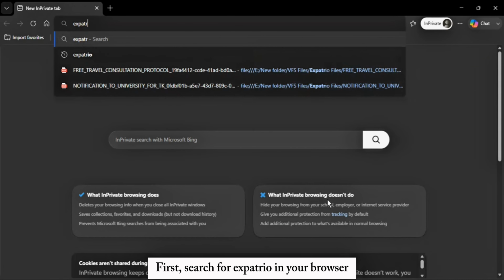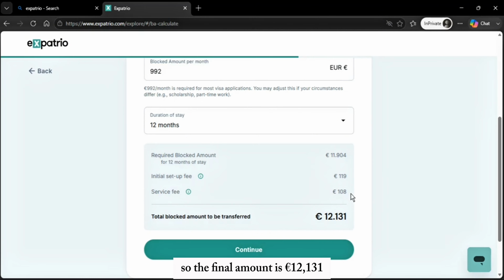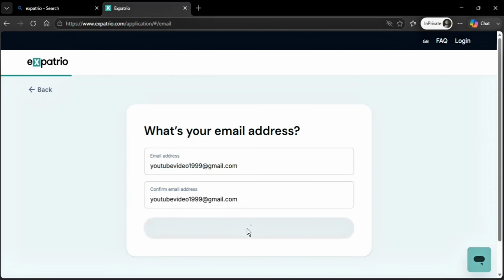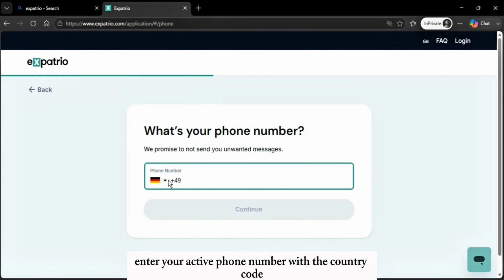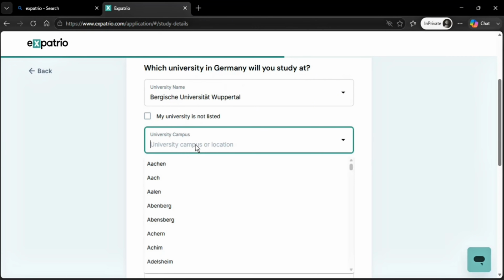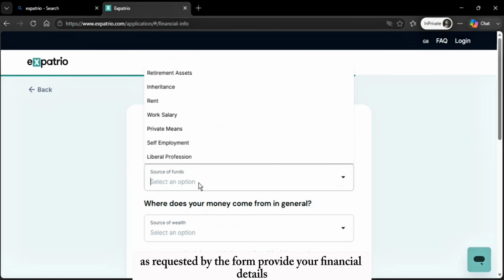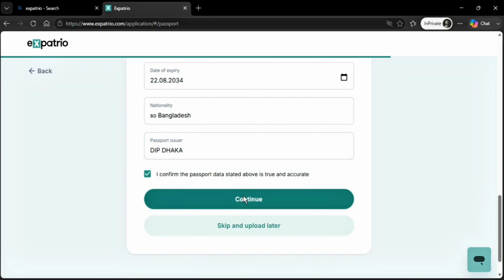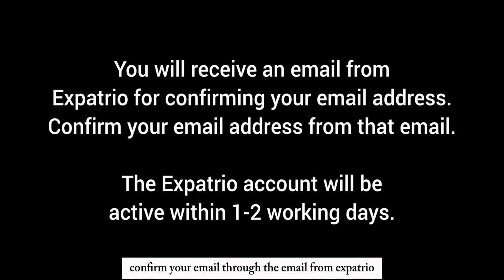Expatrio Updated Guide | Account Opening, Blocked Account & Value Package | Step-by-Step Guide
A Blocked Account (Sperrkonto) is an important requirement for many international students applying for a German Student Visa. Many students use Expatrio to open a Blocked Account and apply for the Value Package, but the account opening, Value Package selection, health insurance, and payment process can sometimes be confusing.

In this video, I have explained the updated Expatrio process for, including:

✅ How to open an Expatrio account
✅ What the Value Package is and who it is suitable for
✅ How to select Health Insurance
✅ What information you need to provide and where
✅ How to make the required payment
✅ What steps to follow after making the payment
✅ Important tips for students planning to study in Germany

This video is especially useful for students going to Germany for a Bachelor’s, Master’s, PhD, or Studienkolleg and planning to use Expatri(o for their Blocked Account and Value Package for the German Student Visa process.

This guide may also be useful for students from Bangladesh, India, Pakistan, Nepal, Sri Lanka, Nigeria, Ghana, Egypt, Turkey, Indonesia, Vietnam, and other countries who are planning to study in Germany.

📌 Important Notice

Blocked Account amounts, Value Package fees, Health Insurance policies, German Embassy requirements, and banking procedures may change over time.

Before making any payment or submitting an application, always verify the latest information from the relevant official sources, including:

* German Embassy / Consulate in your country
* Your bank’s Student File Department

This video is for educational and informational purposes only. Always check the latest official requirements before proceeding with your application or payment.